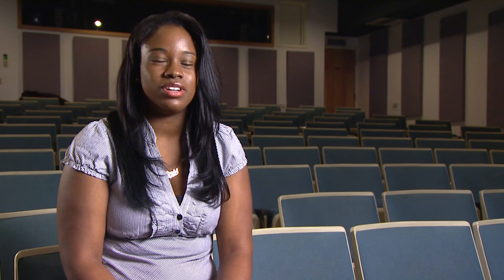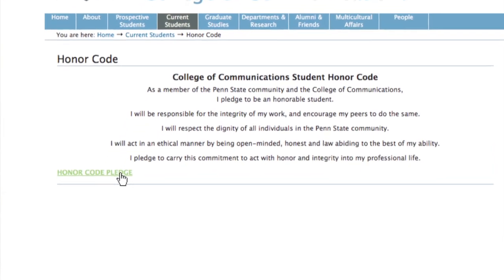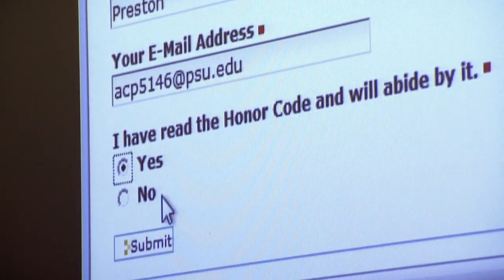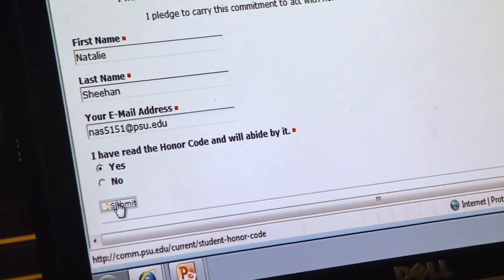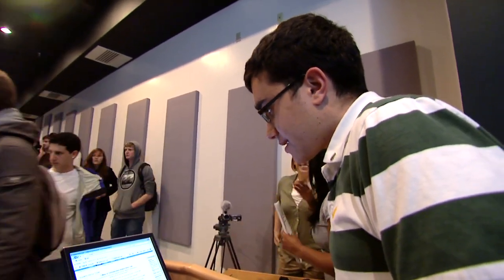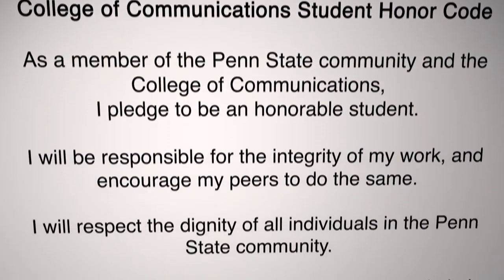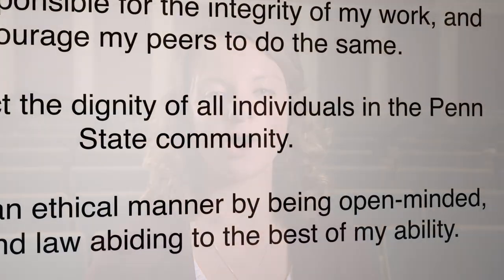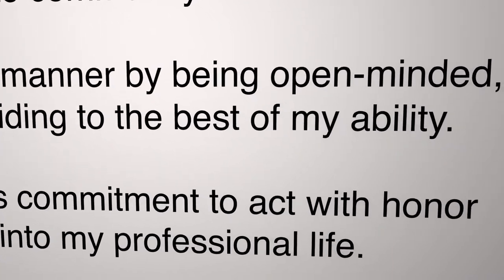Honor Code- Penn State College of Communications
A look at the College of Communications honor code and what it means for students—in the words of those students.